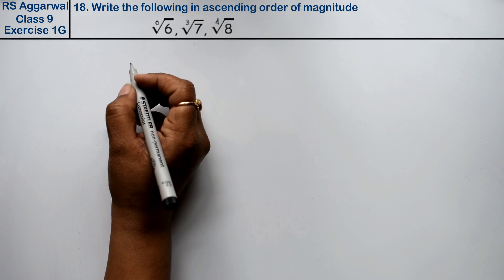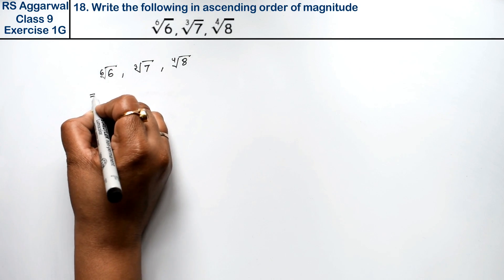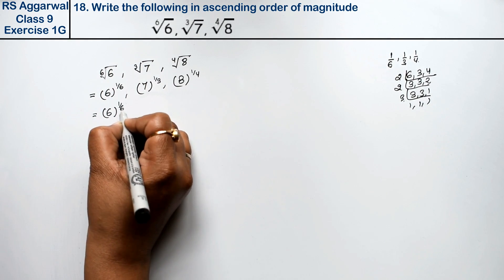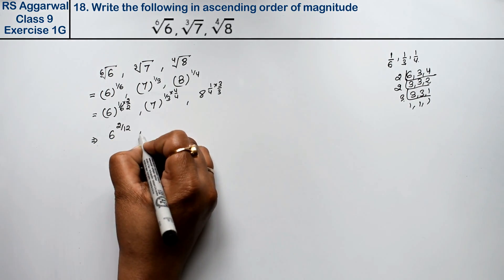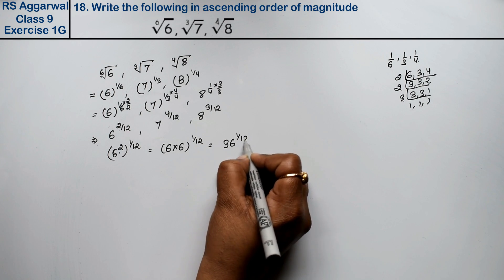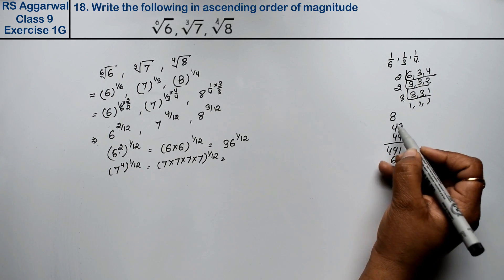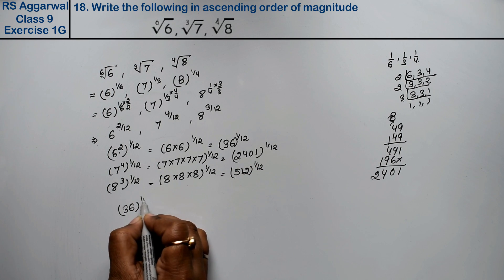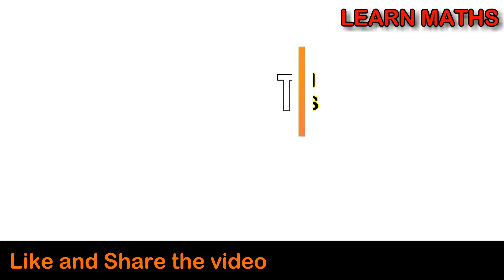Number Systems | Class 9 Exercise 1G Question 18 | RS Aggarwal | Learn Maths